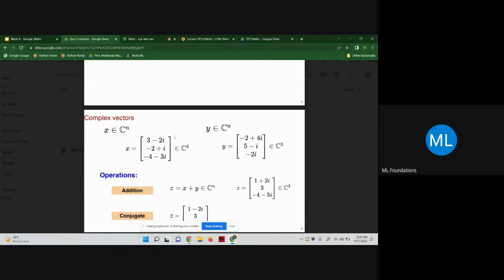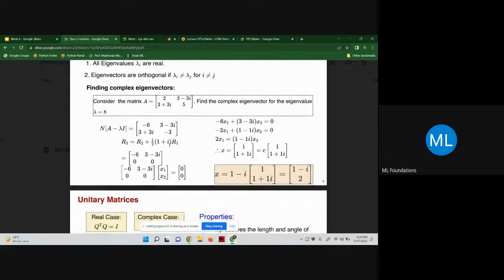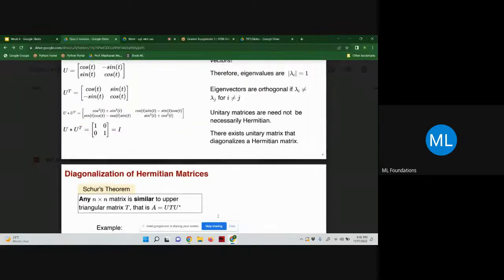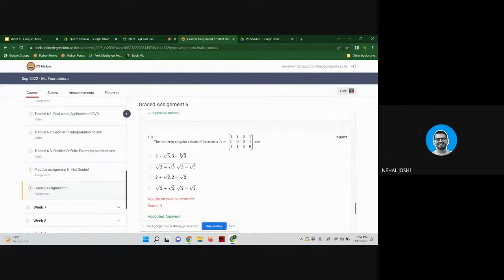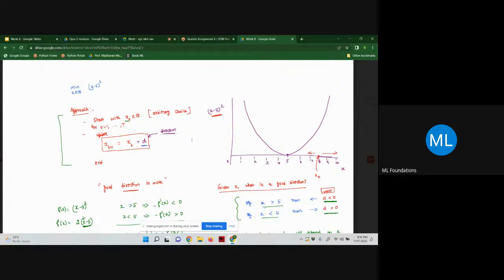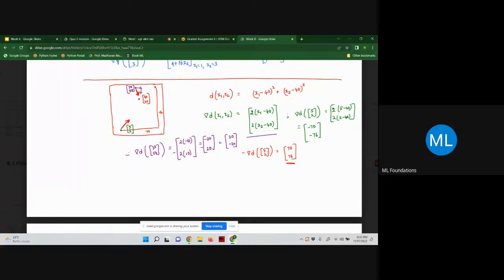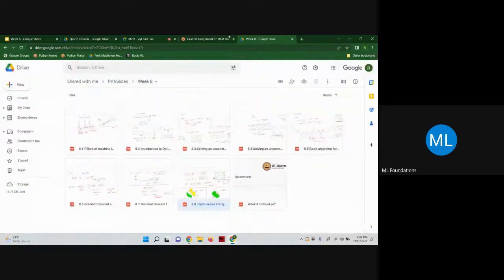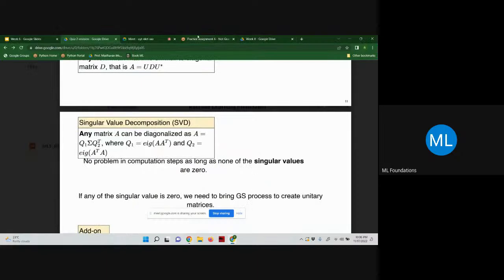(MLF) Revision Session Quiz 1 (1)